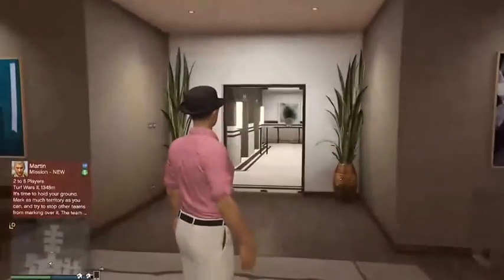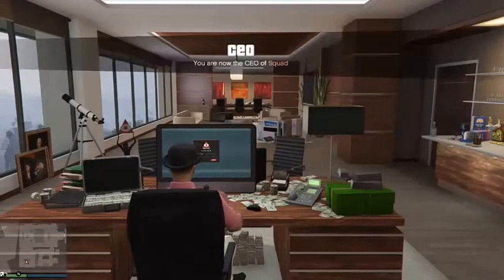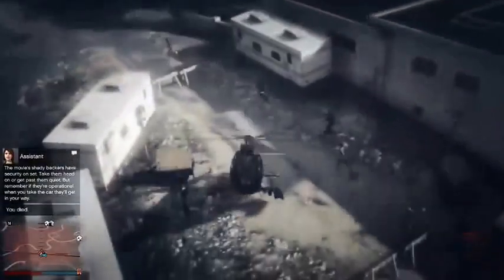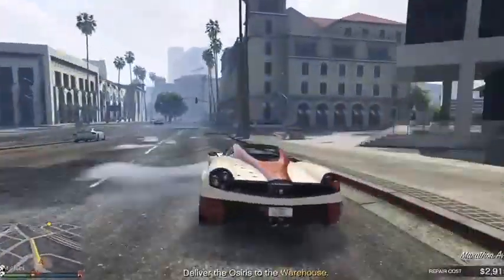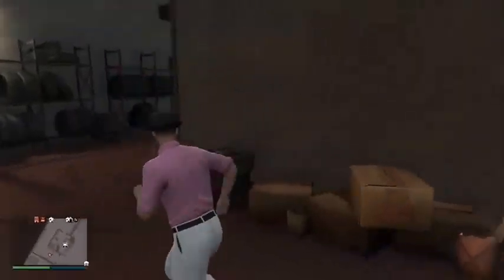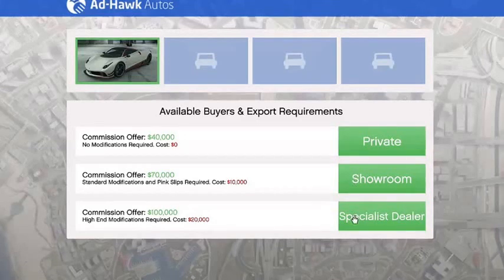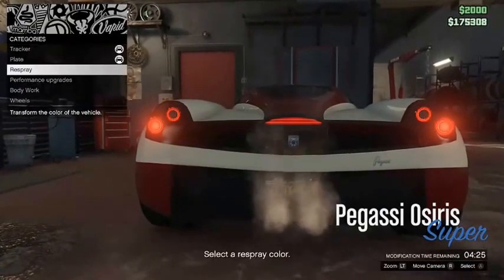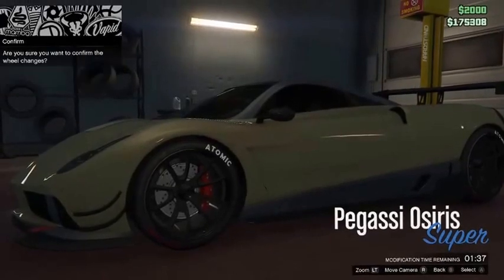GTA 5 Online How To Import/Export